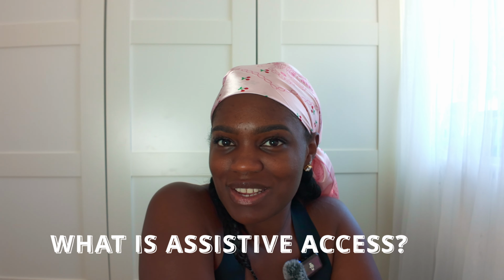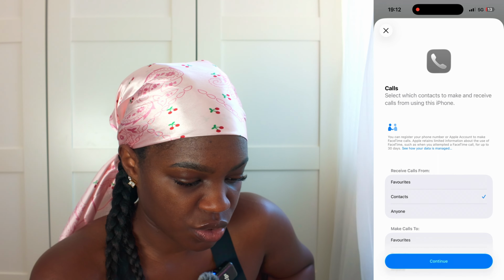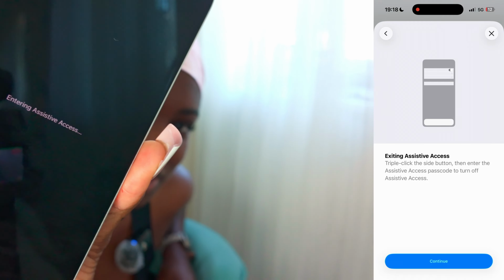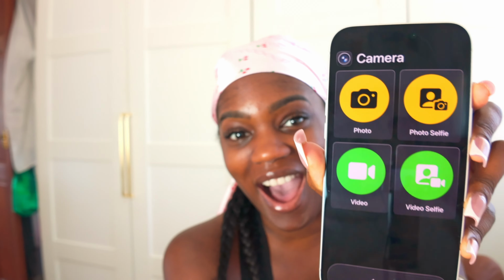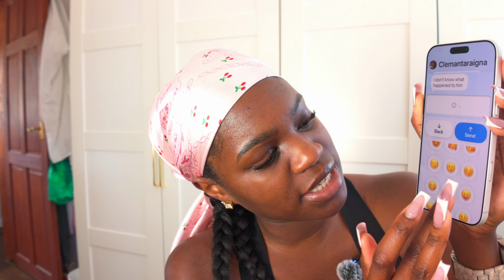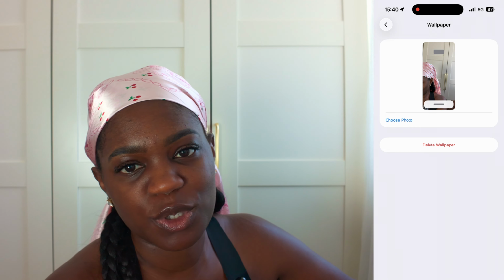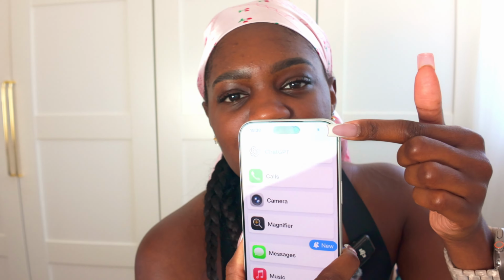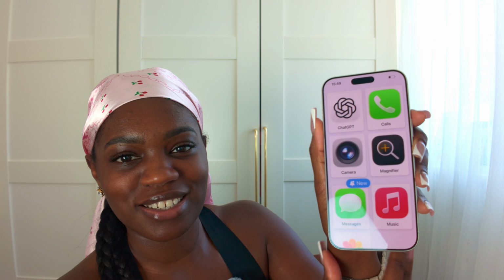Turn This Feature ON Immediately | Accessibility Part 3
The next part of my iPhone accessibility series is here, and trust me—you need to turn this ONE feature on RIGHT NOW. In this video, I'm revealing the most UNDERRATED accessibility setting that will change how you (or your parents) use iPhone forever. Plus, a bonus roundup of every setting from Parts 1, 2, and 3 so you don't miss anything.

CHAPTERS:
0:00 Intro - The ONE Feature You Need
1:30 The Game-Changer (Revealed!)